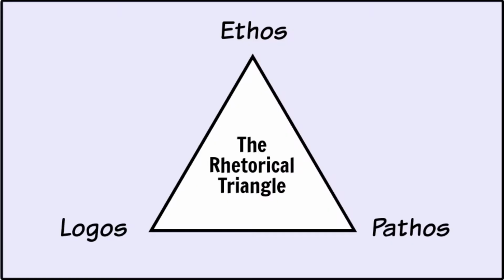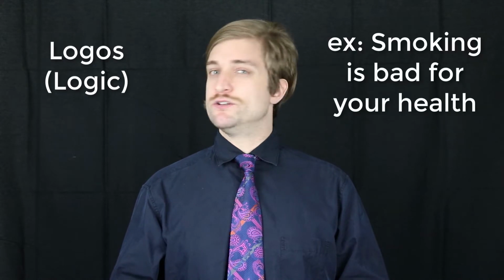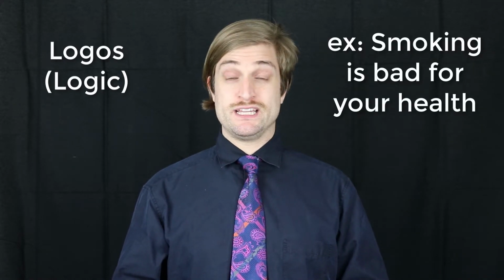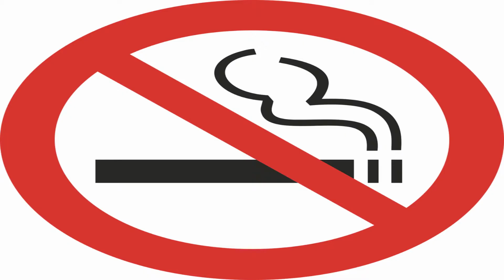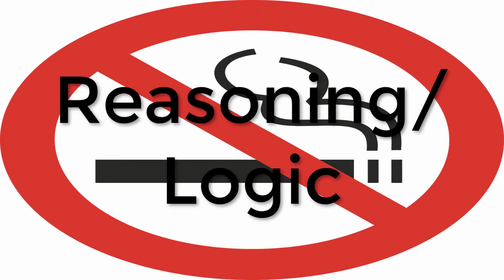Two-Minute Lecture: What is a rhetorical analysis?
Sources:
Practical Argument by Laurie Kirszner and Stephen Mandell